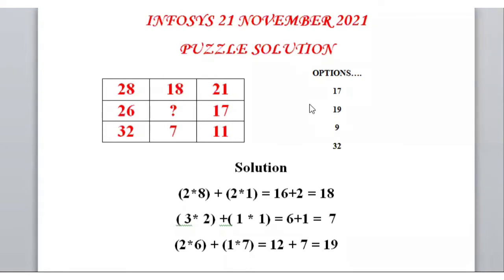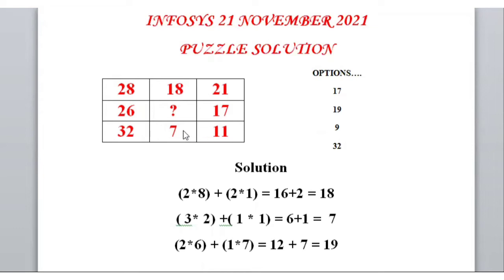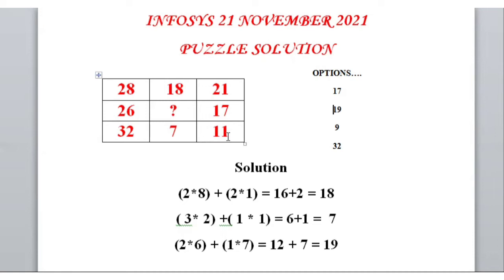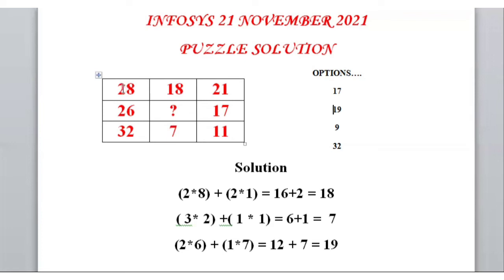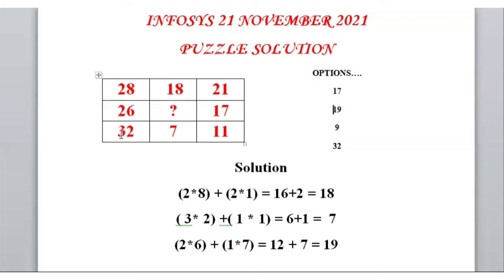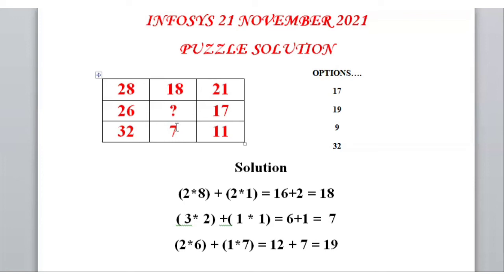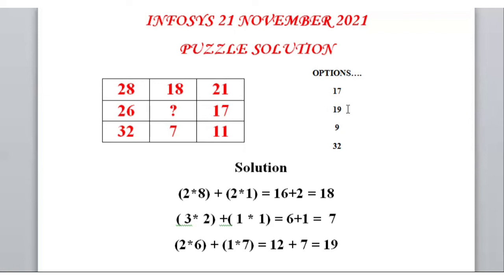Infosys 21 November 2021 Assessment Test Puzzle Solution